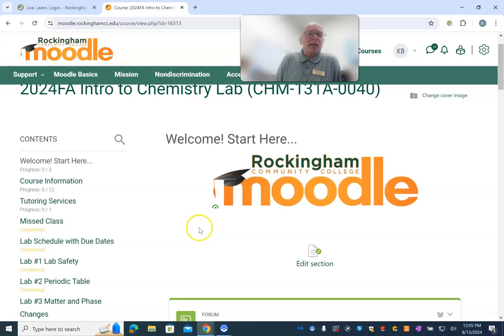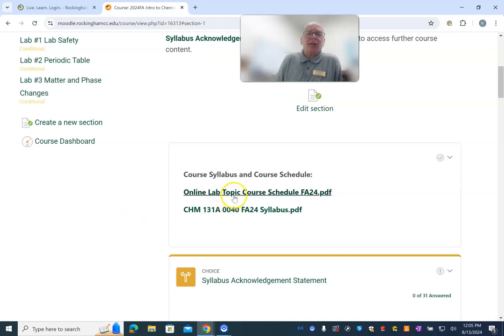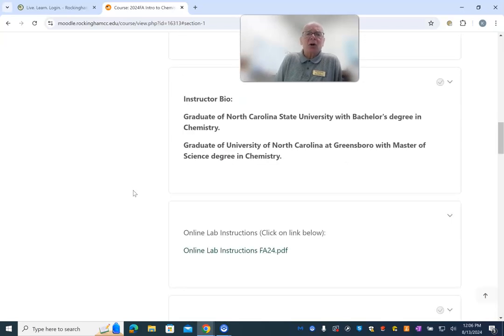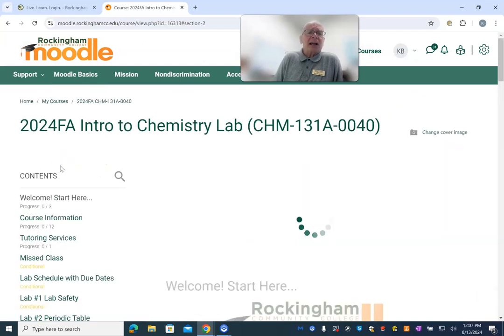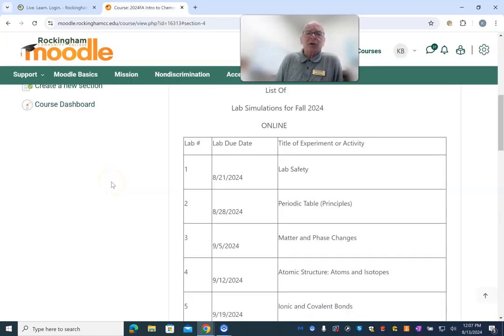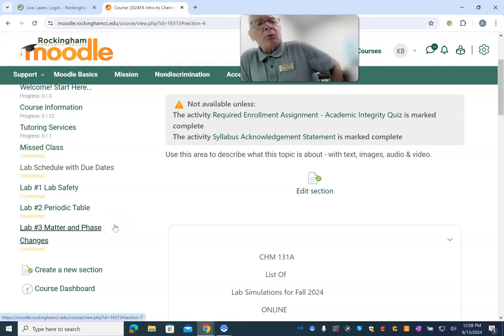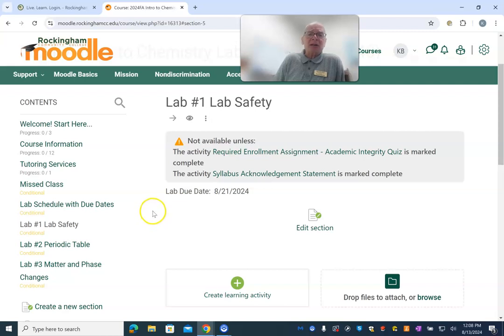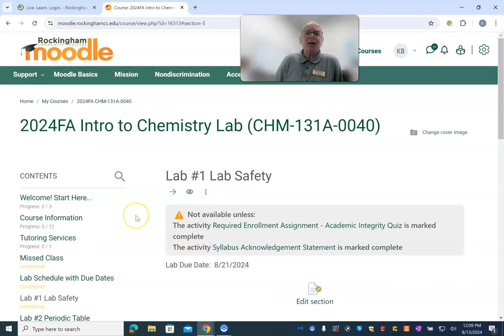Intro to Chemistry Lab Online Navigation Video